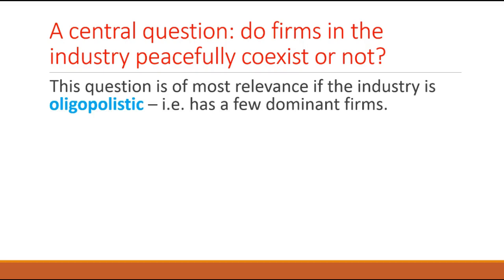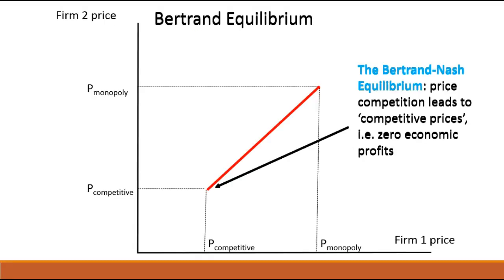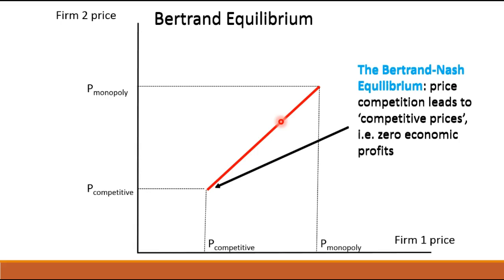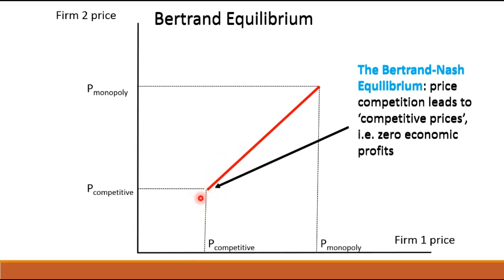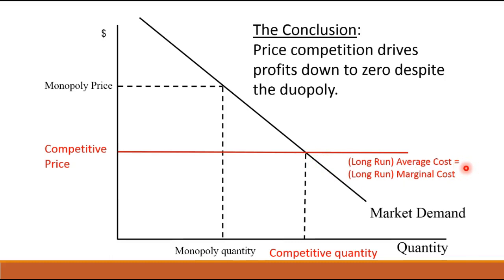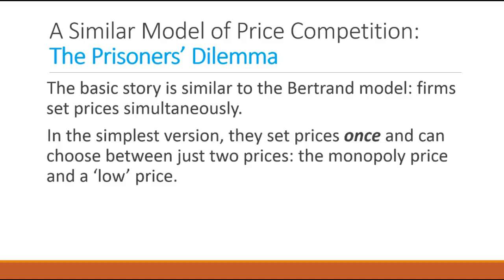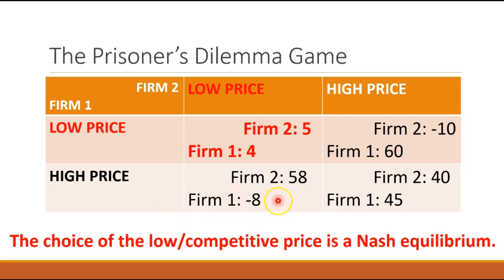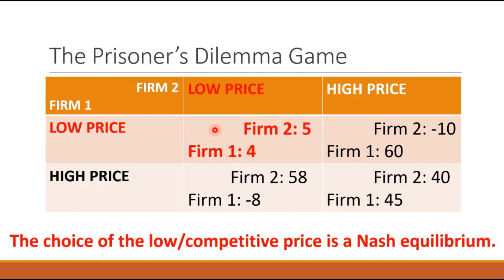Intra-industry rivalry: Bertrand Oligopoly & Prisoners' Dilemma